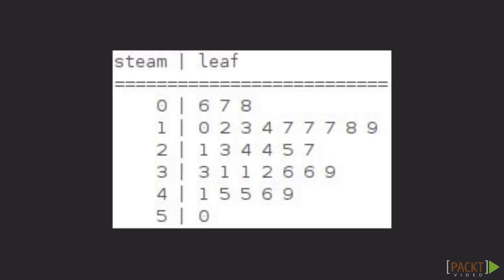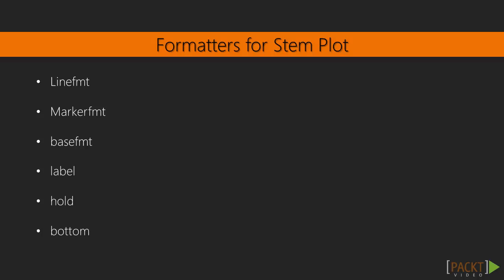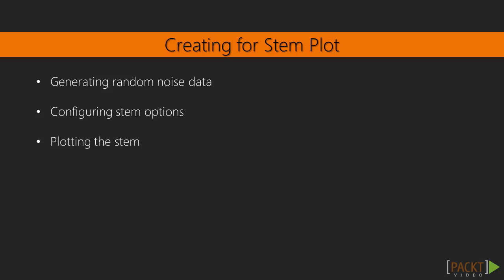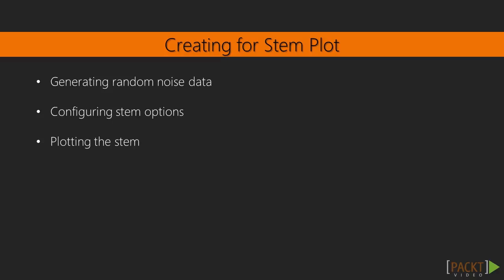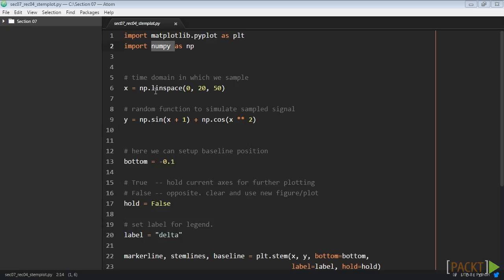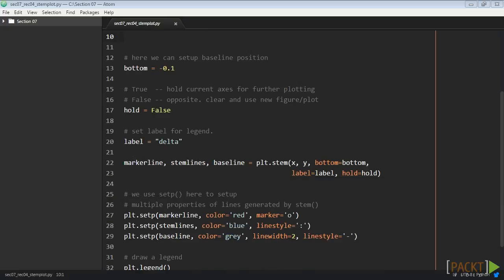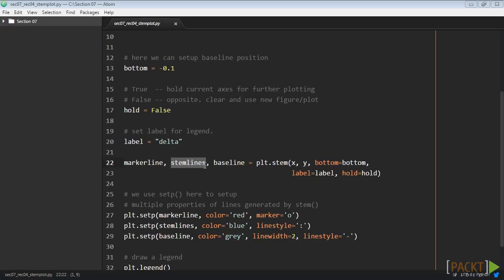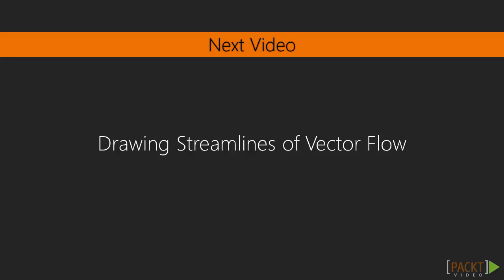152 Creating a Stem Plot